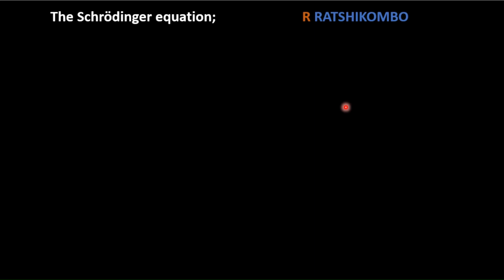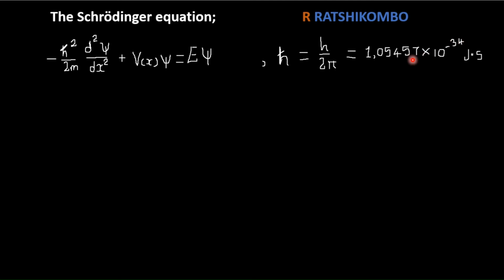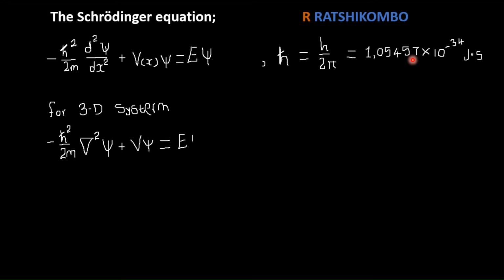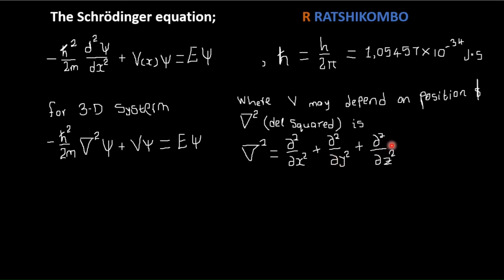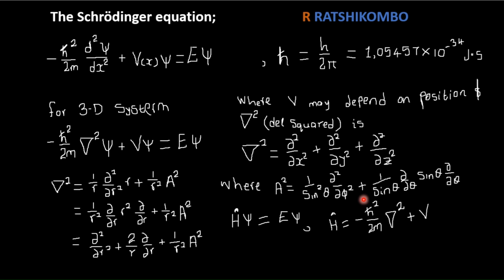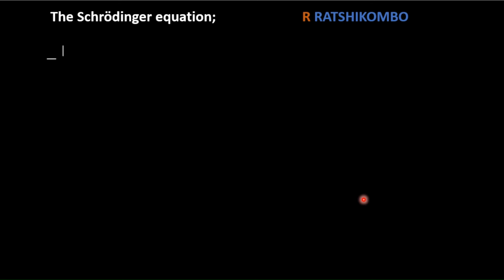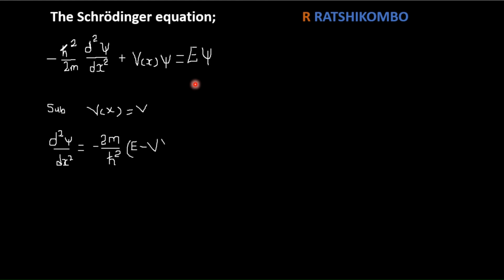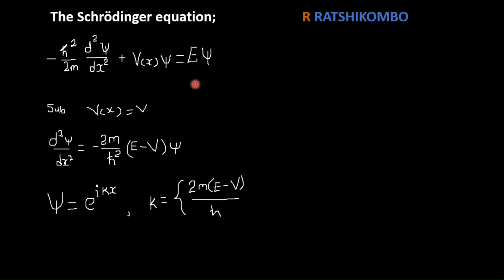shrodinger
The Schrödinger equation itself also implies some mathematical restrictions on the
type of functions that will occur. Because it is a second-order differential equation,
the second derivative of ψ must be well-defined if the equation is to be applicable everywhere. We can take the second derivative of a function only if it is continuous and if its first derivative, its slope, is
continuous (so there are no kinks).